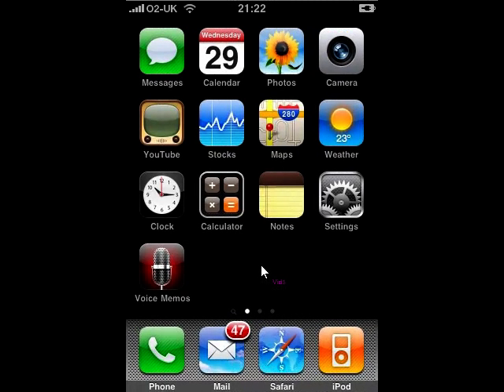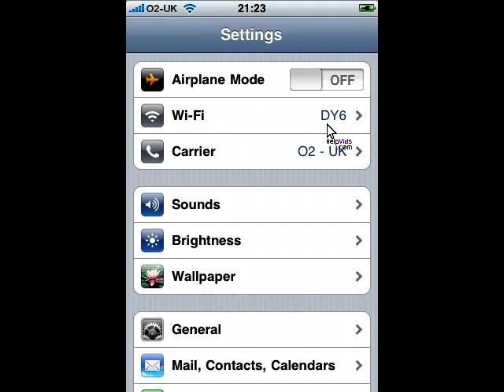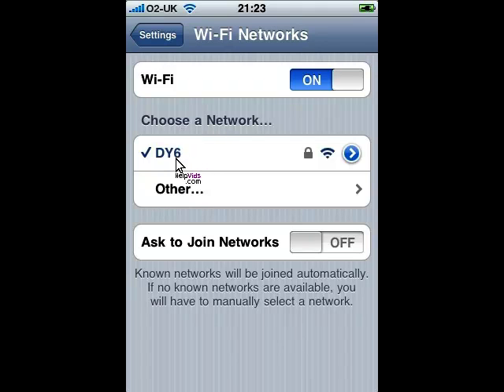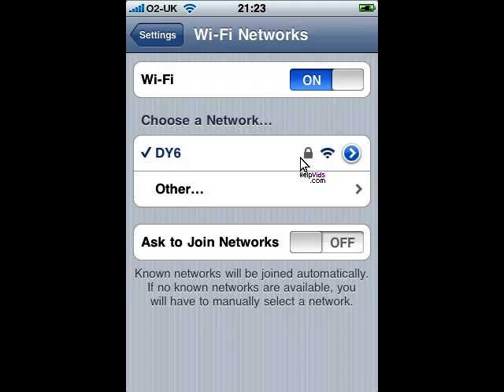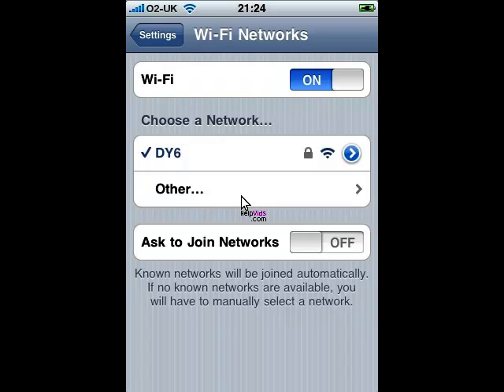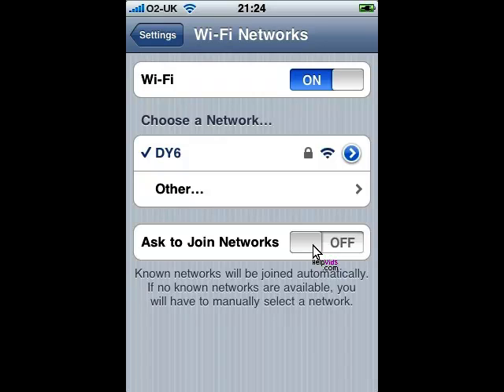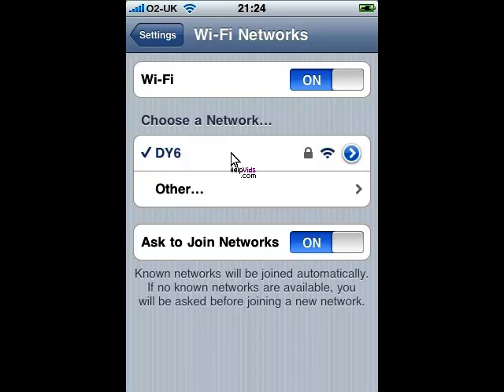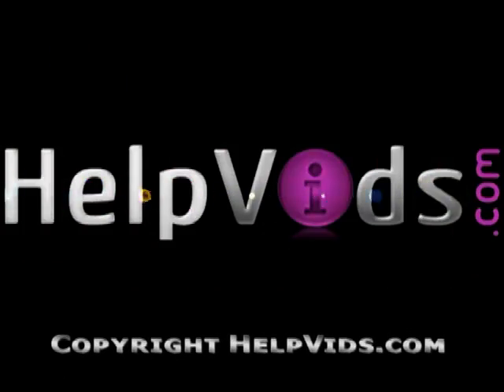iPhone Tutorials - How to join a Wi-Fi network with an iPhone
For more video tutorials on using and unlocking your iPhone

This video tutorial covers how to join a Wi-Fi network with an iPhone. It covers joining secure Wi-fi networks, forgetting the network, selecting automatically join networks, and searching for networks locally.